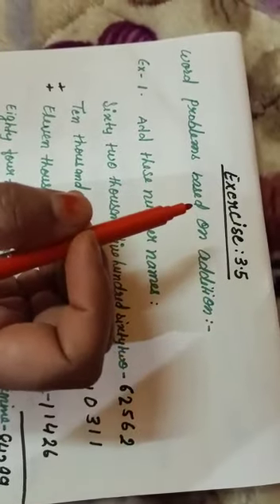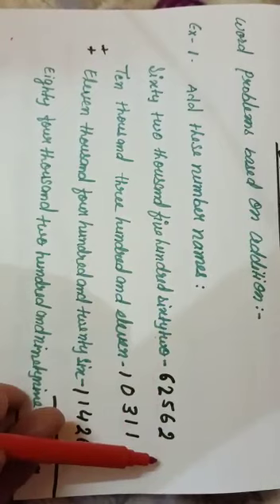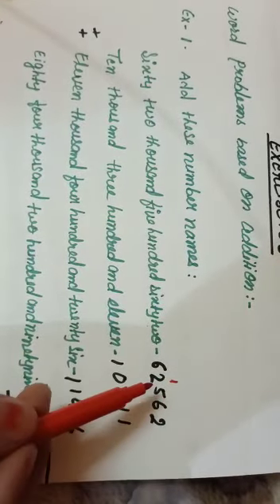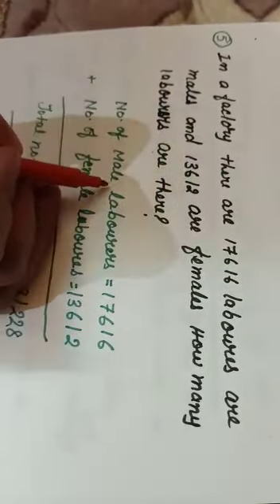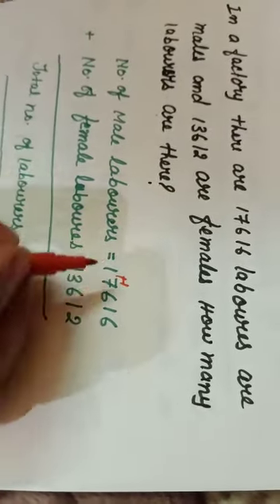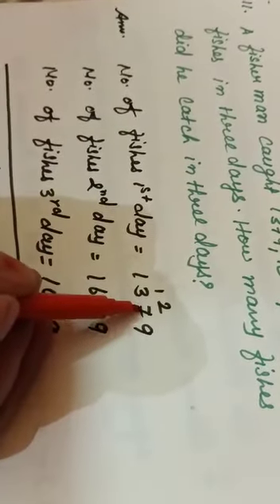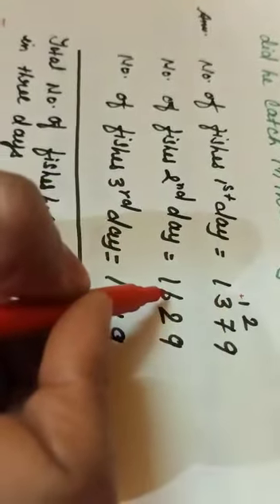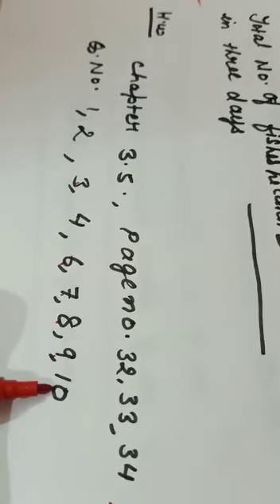Class 3 Maths Exercise 3.5